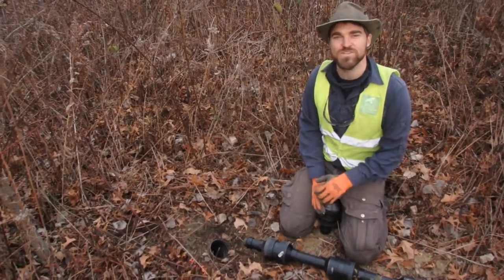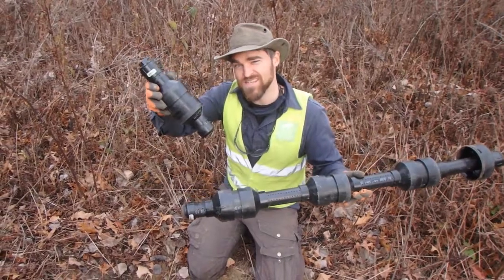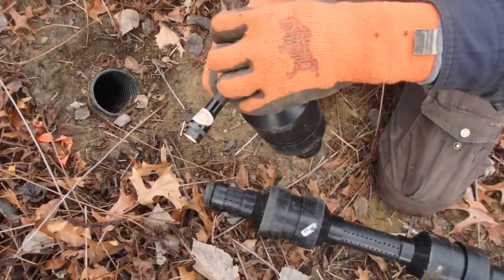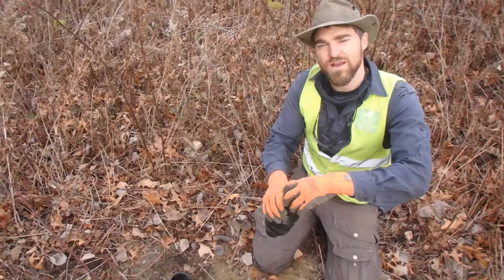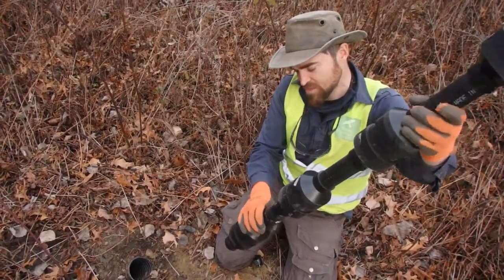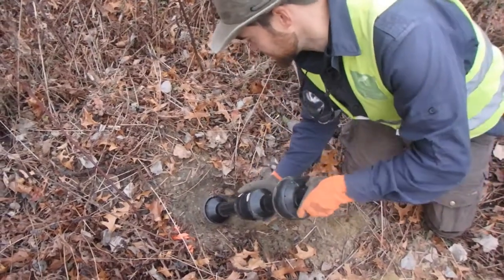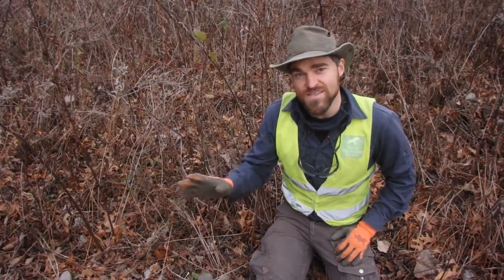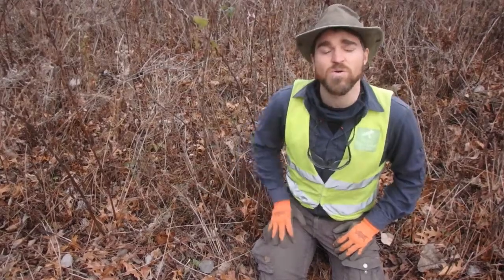Artificial Snake Hibernacula: Part 2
** Our artificial hibernaculum depicted or described herein was not designed or tested as a habitat enhancement tool to replace destroyed natural hibernacula. It is being tested as a potential tool to improve conservation translocations. **

Jonathan Choquette introduces eastern gartersnakes to an artificial hibernaculum built by the Ojibway Prairie Reptile Recovery team. These snakes will spend the winter hibernating in the hibernaculum, and the team will check on them every two weeks until the spring.